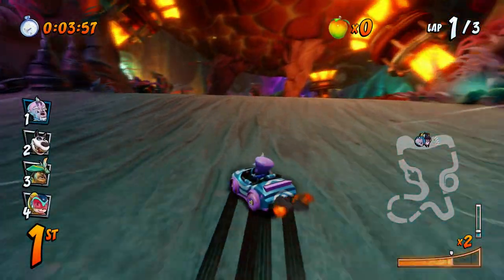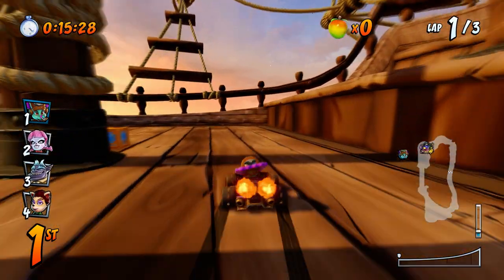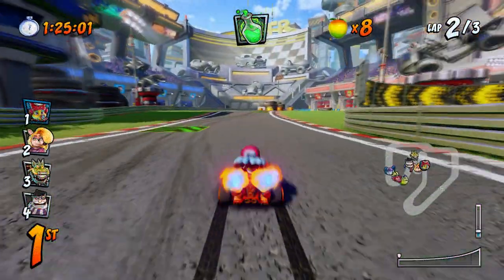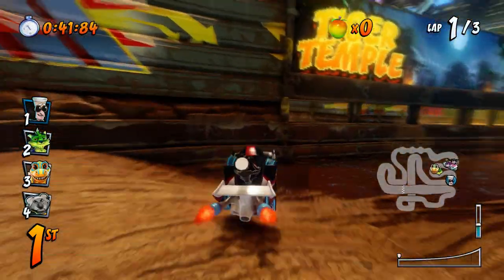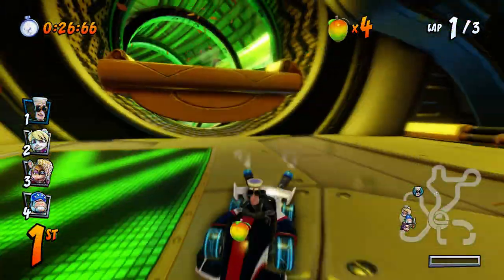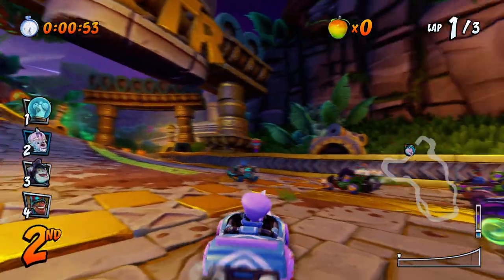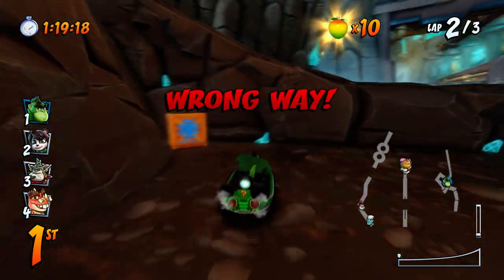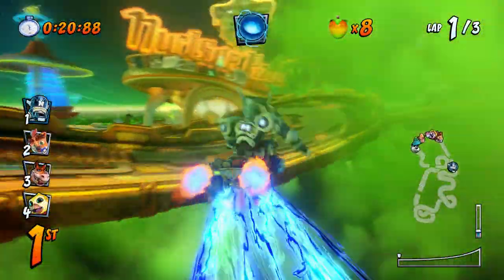CTR Nitro Fueled: How to unlock The Crate Character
Please let me know and thoughts, comments, and ideas on the video!